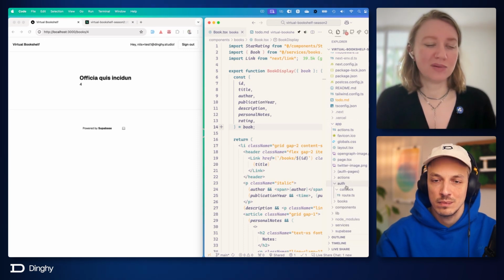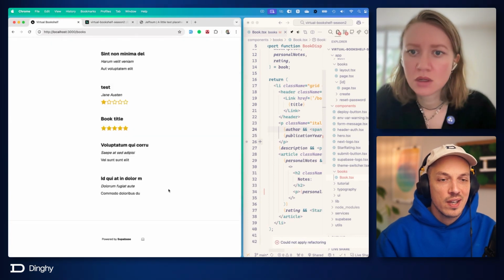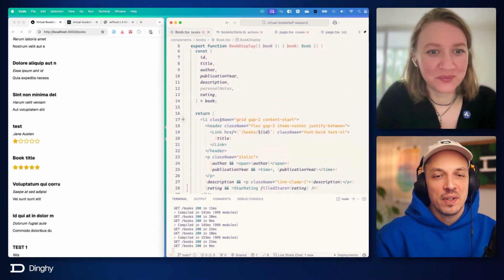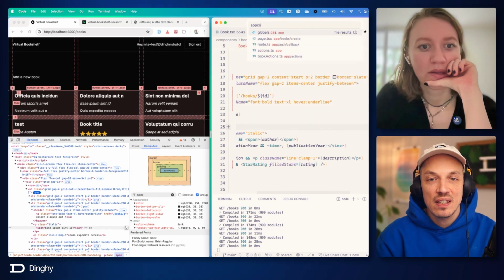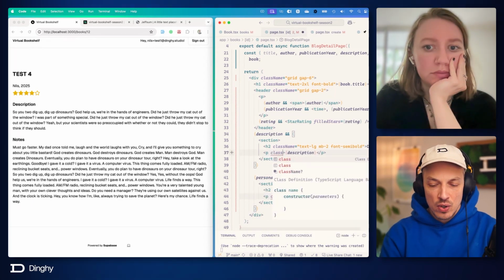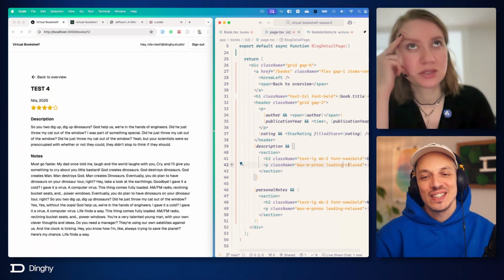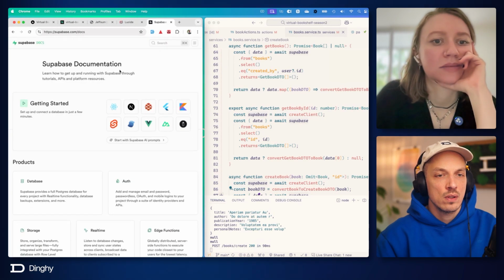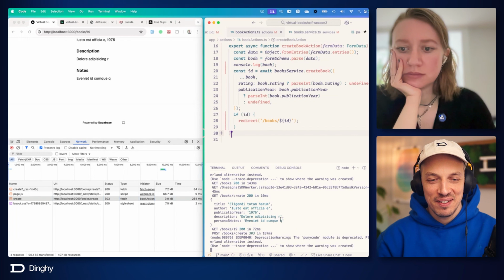S2E9: Streamlining Deletion Functionality in Apps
Summary

In this episode, Nils and Judith continue their coding series, focusing on enhancing their virtual bookshelf project using Next.js and SuperBase. They discuss the transition from a prototype to a more production-ready application, implementing features such as book editing and deletion. The conversation highlights the importance of design principles, teamwork, and the benefits of diverse skill sets in software development. In this conversation, Judith and Nils explore the intricacies of working with Next.js and React, focusing on creating and editing book entries. They discuss challenges related to form handling, the shift towards server components, and the importance of understanding the underlying principles of web development. The dialogue emphasizes practical coding strategies, the evolution of development paradigms, and the beauty of leveraging HTML and HTTP in modern applications.